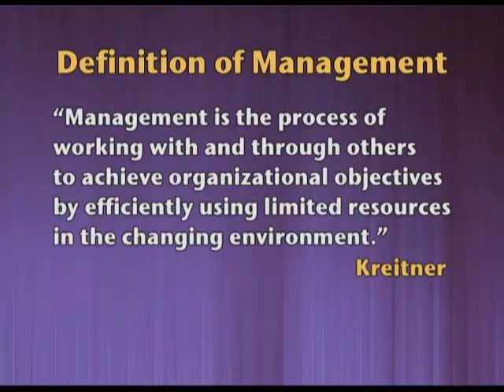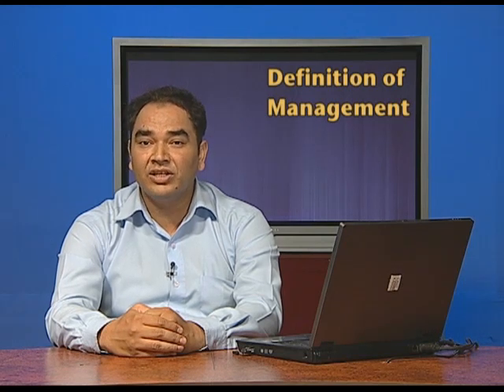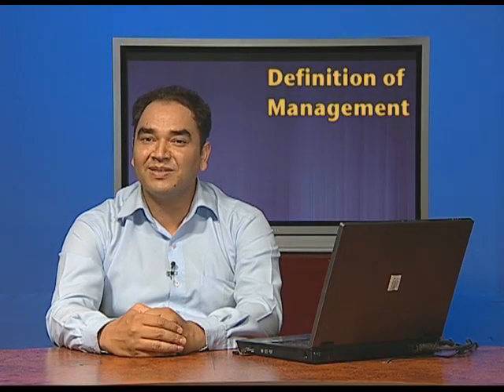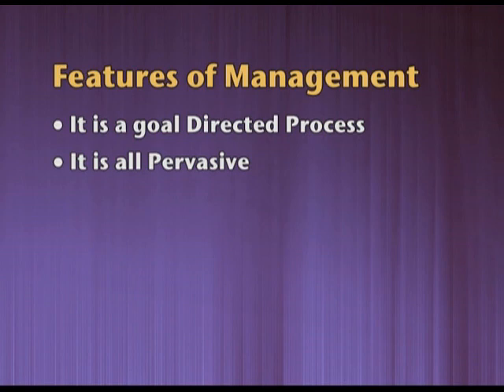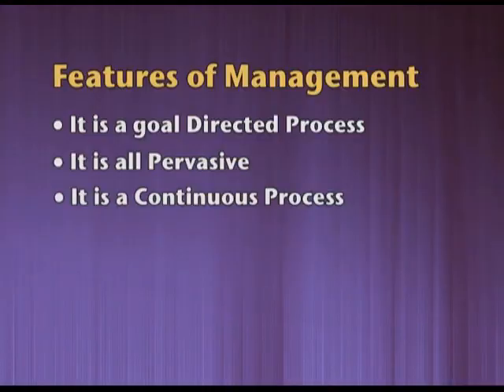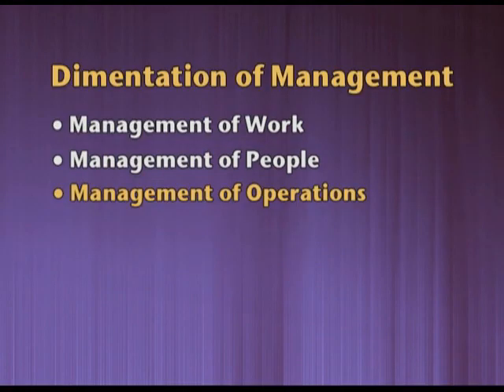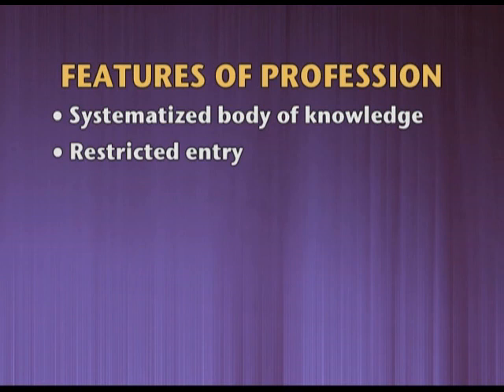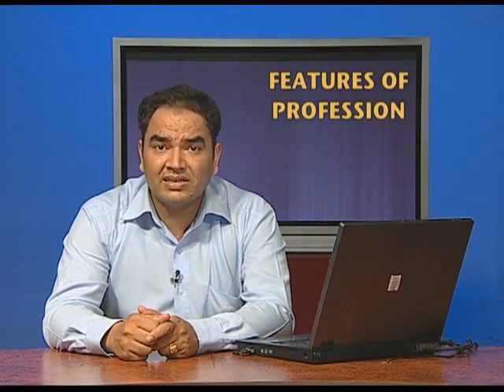BUSINESS XII CH1EP1: Nature and Significance of Mnagement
This video explains the concept of management along with nature and significance of management in profession.